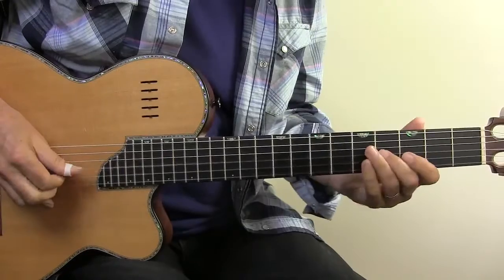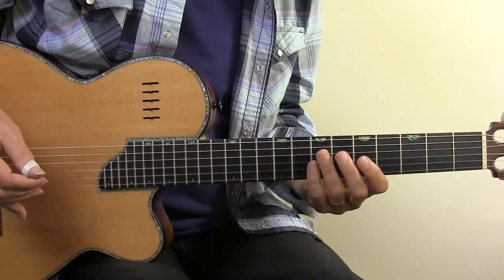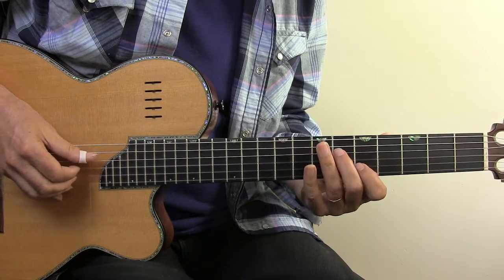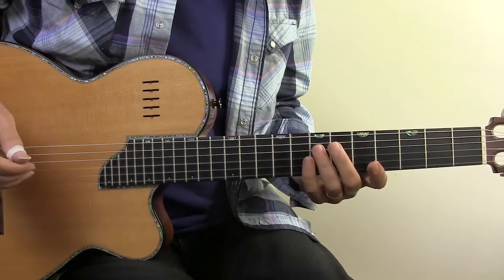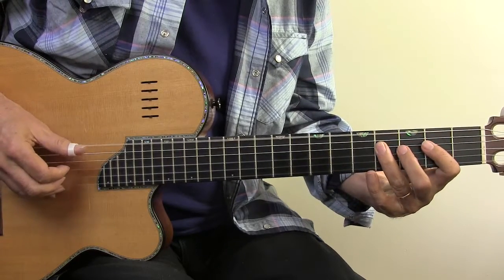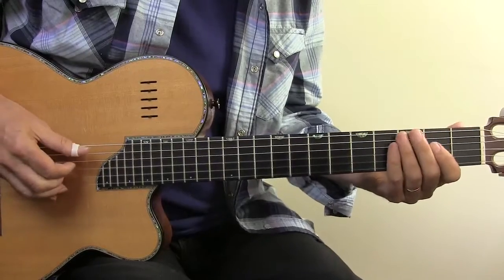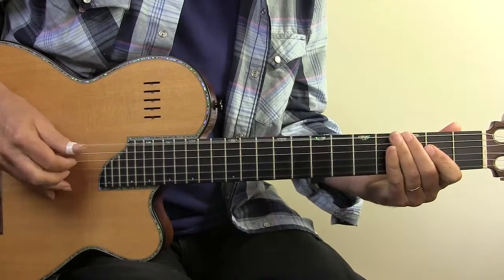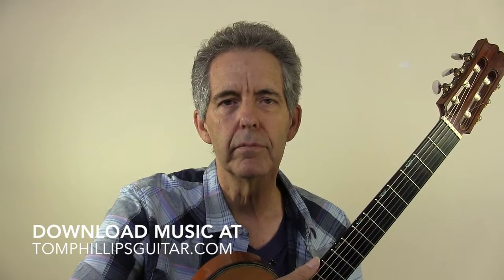Barnyard Strut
This lesson shows how to develop a country style of guitar playing called "chicken picking". It makes use of dead and muted strings. James Burton who played for Ricky Nelson and then Elvis, is usually thought of as the originater of this technique. While it's commonly played on a Fender Telecaster, I'm using a nylon string electric.